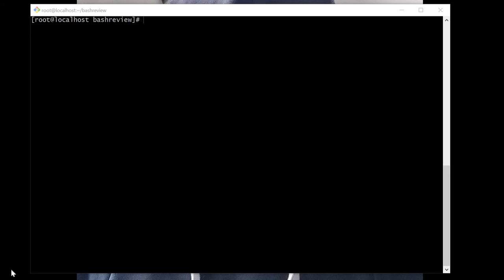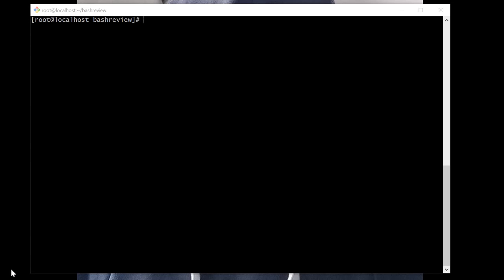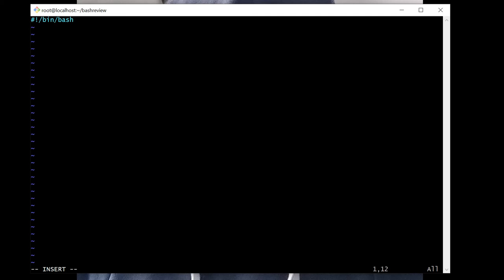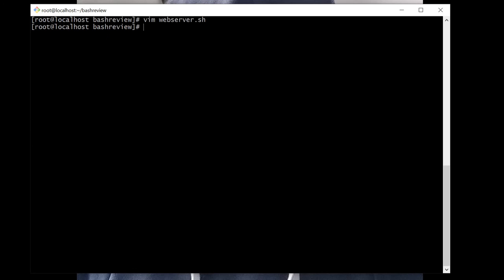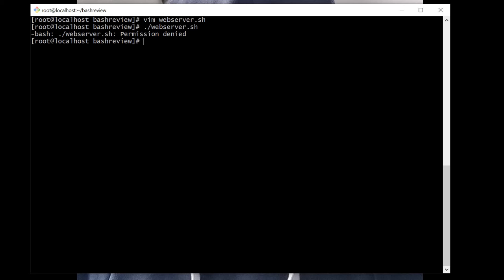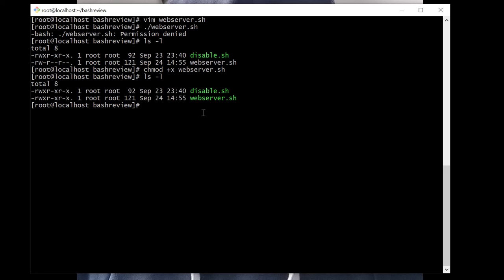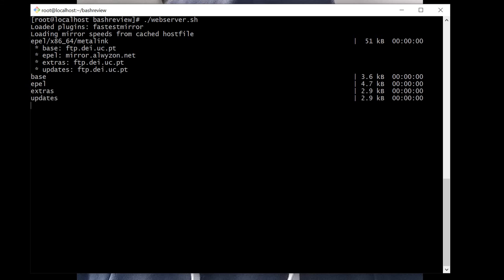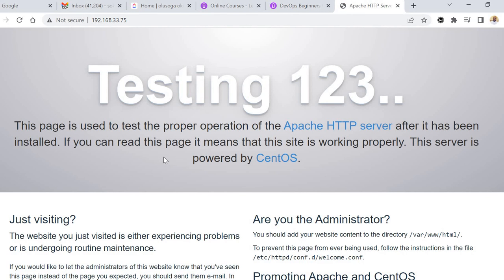bashscriptbasics1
I learnt how to use bash scripts and how to modify them using variables and arguments.